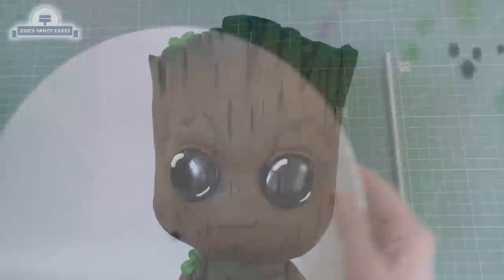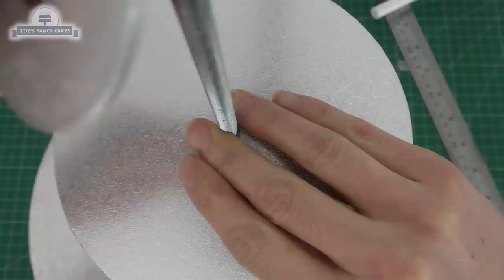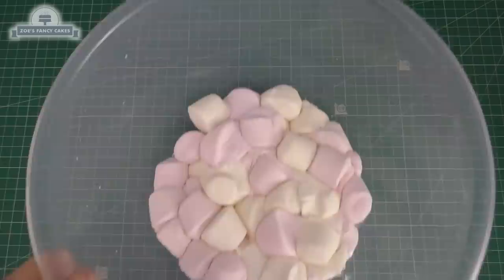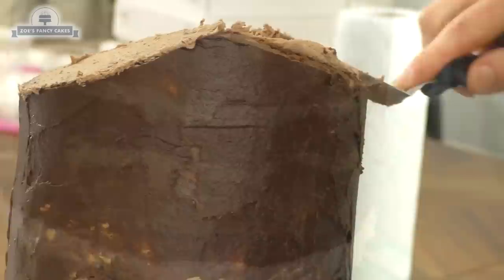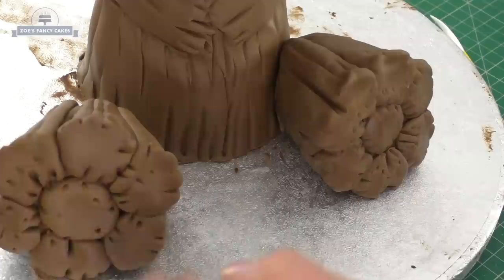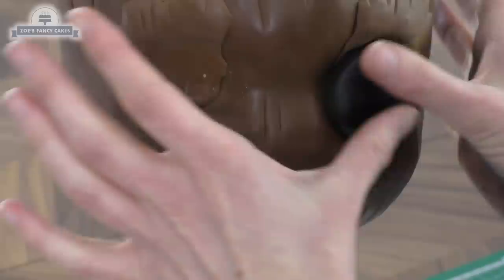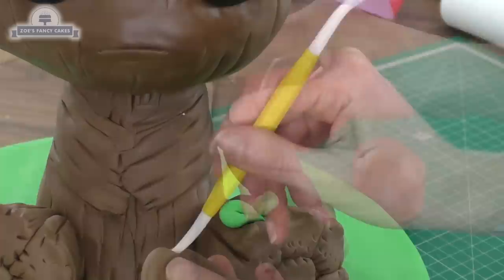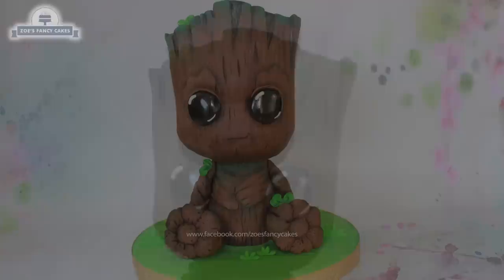3D Baby Groot Cake Guardians of the Galaxy cakes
How to make a 3D baby Groot cake from Guardians of the Galaxy. My 2D baby Groot cake was very popular so I decided to give a 3D version a go! What other cakes do you guys want to see?

Teddy bear brown fondant
Chocolate fondant
Green edible dust
Brown edible dust
Cake dowels
Daisy cutters
Threaded Rod Size M8
M8 washers 50mm
M8 nuts
Cake Drums - 6" (head) and 12" (Base)

Ingredients:
225g butter
225g caster sugar
4 eggs
225g self-raising flour
1 tsp vanilla essence

Buttercream recipe -
600g icing sugar, sifted
300g unsalted or salted butter, softened
optional flavouring

- To make rice krispie treats you just need to melt a little butter and your marshmellows in a pan over the hob, take off the heat, then mix in your rice krispies and let them cool down.